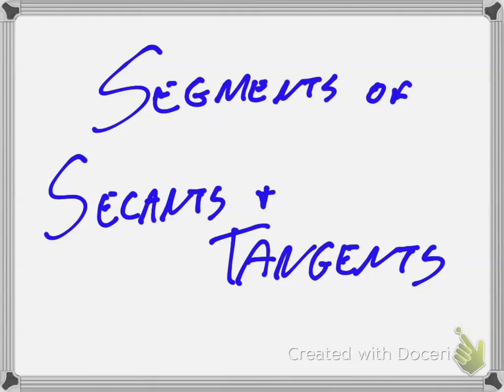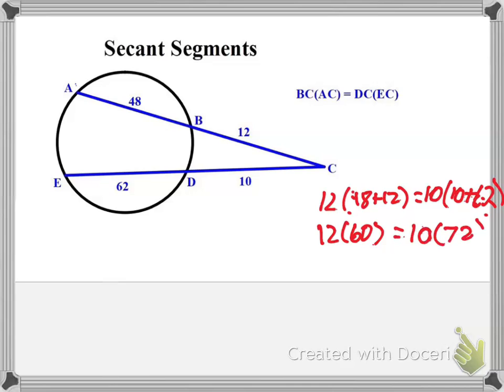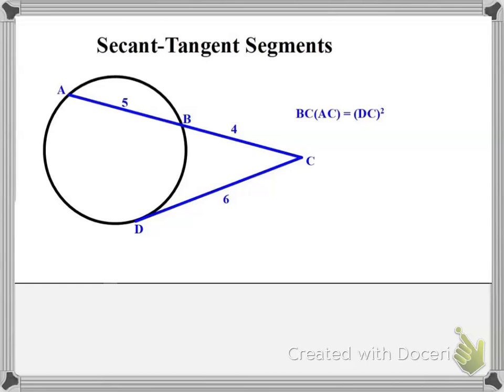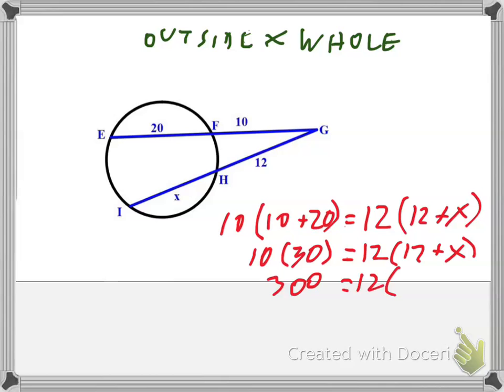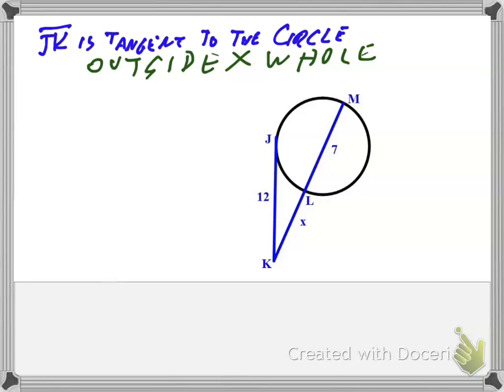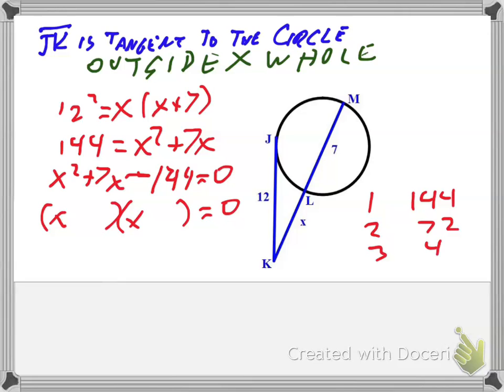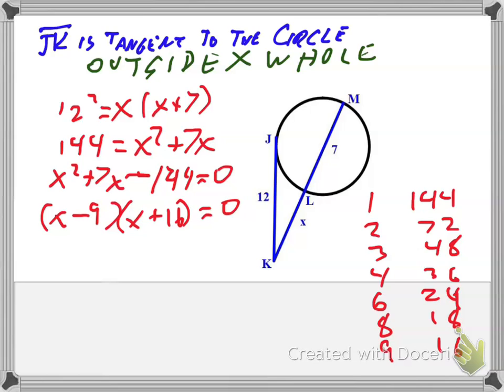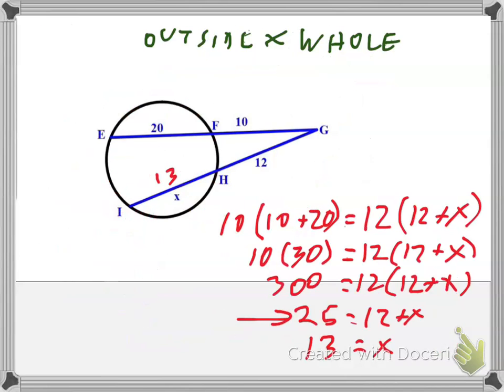Segments of Secants and Tangents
In this lesson we look at the relationships of the segments of intersecting secants and tangents of a circle.